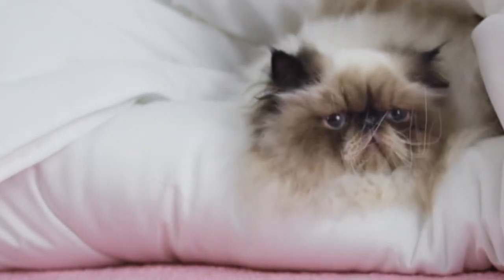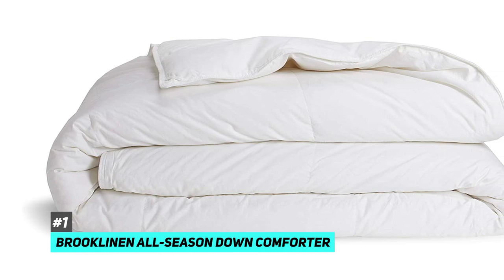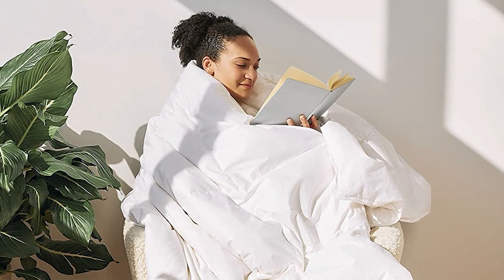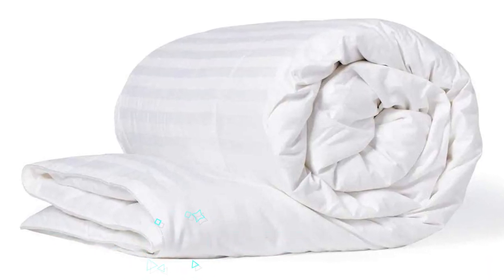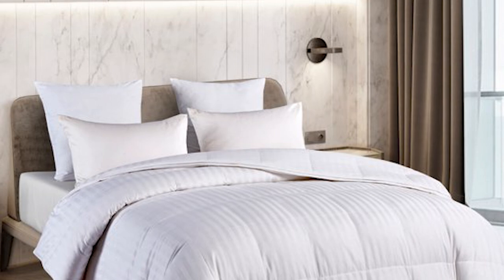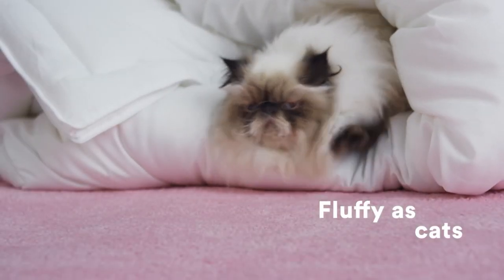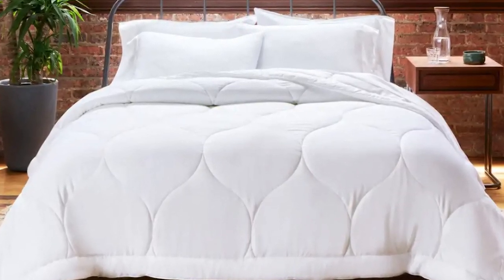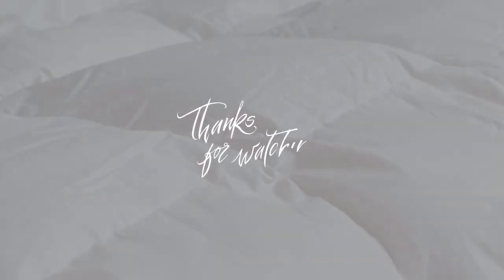Top 3 Down Comforters to Buy in 2024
Links to the Down Comforters are listed below. At Consumer Buddy, we've researched the Down Comforters on the Market saving you time and money.
★ OVERALL DOWN COMFORTER ★ 0:00​​​​ - Intro
🔶  Brooklinen All-Season Down Comforter 🔶 0:42 Time Stamp

★ BUDGET DOWN COMFORTER ★
🔶  Hotel Grand White Down Comforter 🔶 2:00 Time Stamp

★ DOWN COMFORTER ALTERNATIVE ★
🔶 Buffy Cloud Comforter 🔶 3:28 Time Stamp

At Consumer Buddy, we've researched the Down Comforters on the Market saving you time and money so you can make an informed decision.

Hey guys! It's Taylor here with another video! Now down comforters are great in that they are super versatile. They can be used in the summer to keep you cool, or in the winter to keep you warm. More importantly,  they are extremely comfortable and can make any bed feel like you're lying down on a cloud. With that said, down comforters do have the challenge of being too heavy and warm for the summer. Some of them also lose their shape over time and can end up being lumpy and uncomfortable. And so with that in mind, I've put together a list of the 3 best down comforters that not only address these factors but also provide great value for your money. And then, depending on your particular situation, you can see which one might be the best option for you. In terms of comfort, this down comforter is also great. It has a 100% cotton sateen shell and it's also Hypoallergenic. So, if you're someone who is prone to allergies or you just want a down comforter that's really soft and comfortable, this is definitely a good option for you. And then finally, in terms of durability, this down comforter has a double-stitched baffle box construction which means that it's not going to lose its shape over time. Now Siberian white is some of the best down you can get. It's incredibly soft and lightweight, while still providing excellent insulation. So you'll be sure to stay warm all night long without feeling weighed down by your comforter. Granted, it's not going to be as fluffy as some of the more expensive comforters on our list, but it's still really good and offers great value for the price. As for construction, this budget-down comforter is also really well made. And if you're worried about the quality, don't be. This comforter comes with a 5-year warranty, so you can be sure it will serve you well. Of course, as a budget pick, this comforter does have a few drawbacks that you'll need to be aware of. And finally, we really like that this comforter comes with corner loops. This makes it really easy to secure it to your duvet cover. And it also comes with a carrying bag, which is great for storage or for taking it with you when you travel. As for downsides, well the fact that it's made from recycled materials does mean that it's not as soft as some of the other comforters on our list. But it's still really good and definitely softer than most down alternative comforters out there. Also in terms of warmth, this comforter is definitely on the lighter side. So it's not going to be enough if you live in a region with a colder climate. But it's perfect for those who live in warmer regions or who just want a light comforter for the summer. So basically, the  Buffy Cloud Comforter is our top recommendation for people looking for an ethical and sustainable alternative to a  down comforter. If you're looking for something that's light and airy, made from recyclable and cruelty-free materials, hypoallergenic and machine-washable, then this would be the one to get. So that wraps up our list of the best down comforters. I hope you found this video helpful and if so, please leave a thumbs up as I always appreciate that. We've got lots more videos coming your way.

Hope you enjoyed my Top 3 Down Comforters video.